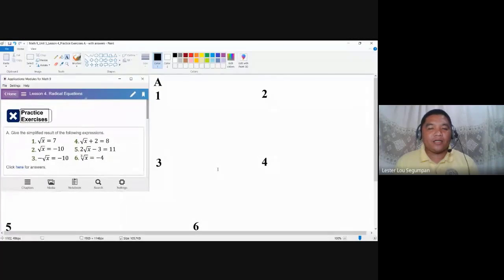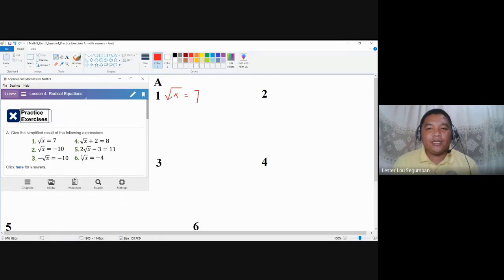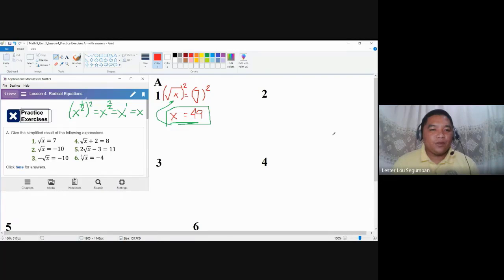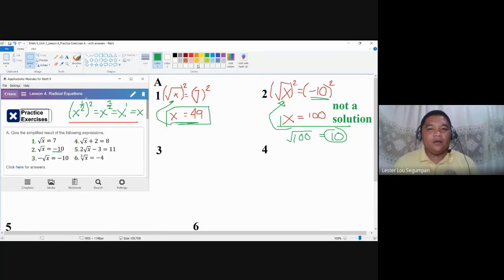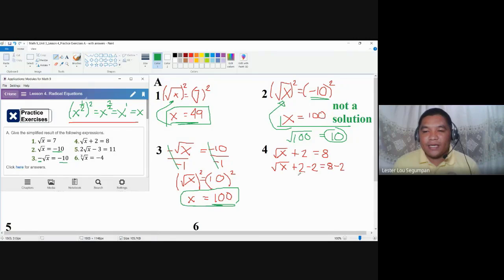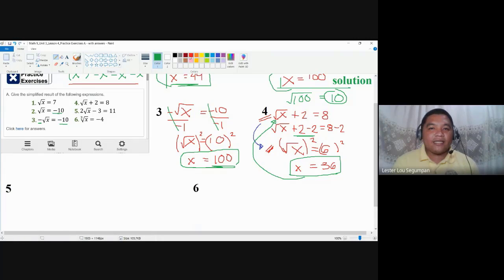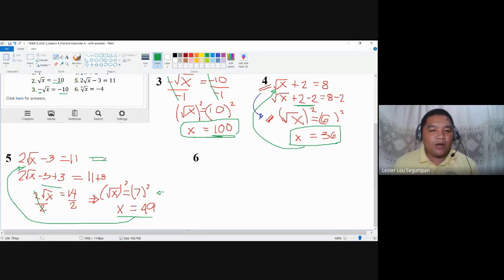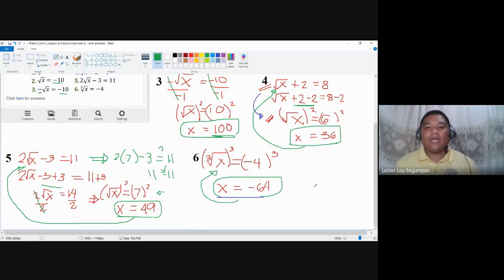Solving Radical Equations (Part 1) - Math 9_Unit 3_Lesson 4_Practice Exercises A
This video contains discussions and demonstrations on Practice Exercises A in Unit 3 Lesson 4. Radical Equations of the Applications: Math 9 modules.

1. Video is made using a recorded session of Google Meet.
2. Video editing is done using the Camtasia 2019 application software.
3. Modules are made using the Kotobee Author application software.
4. Discussions are done using the Paint application software.
5. Icons in the modules and the short channel video are made using the MS Powerpoint application software.
6. Avatars found in the modules are made using the bitmoji application software.